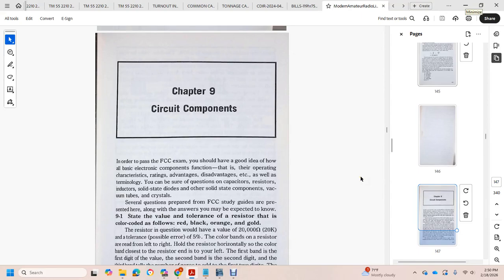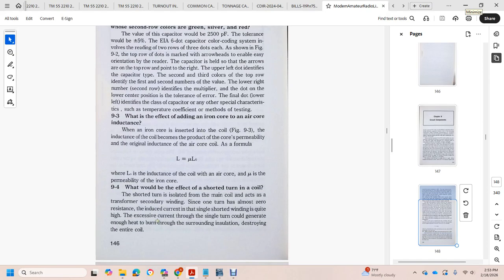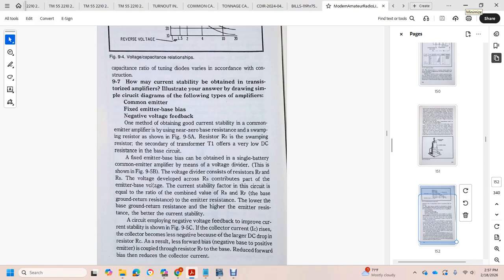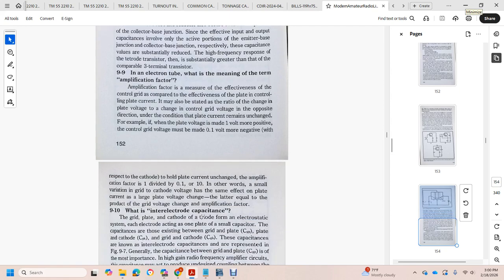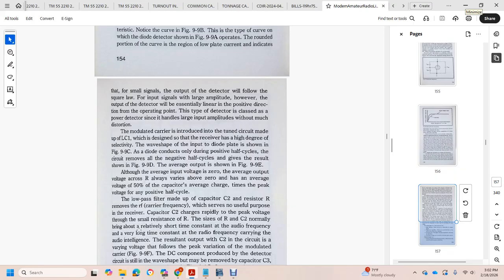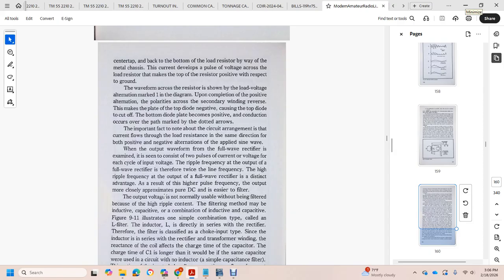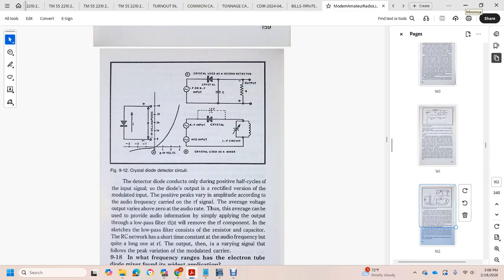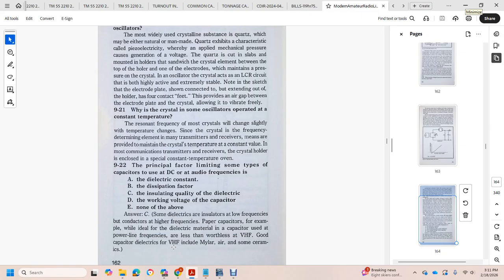GENERAL HAM RADIO CHAPTER 9